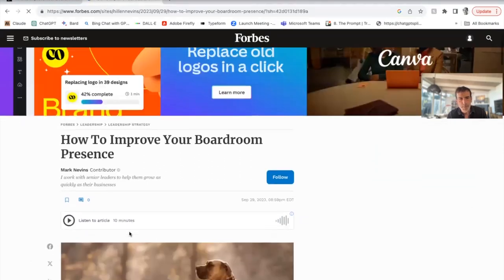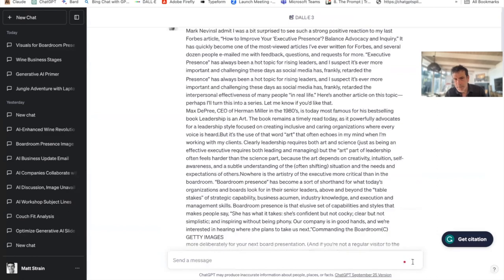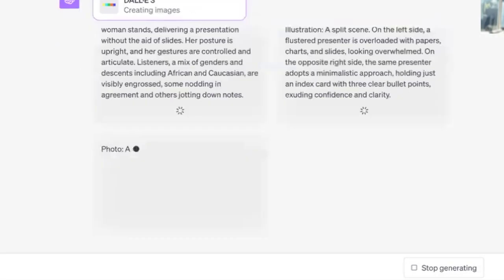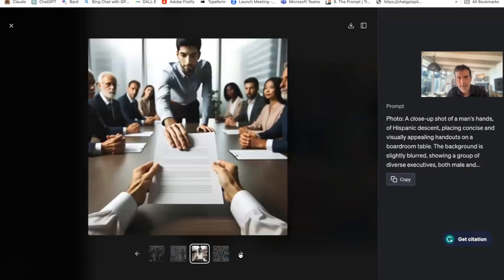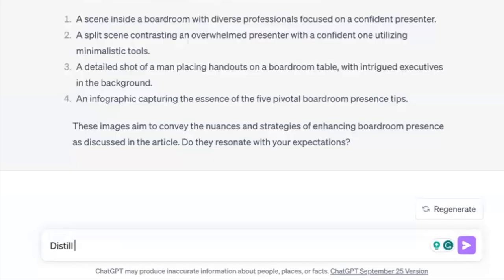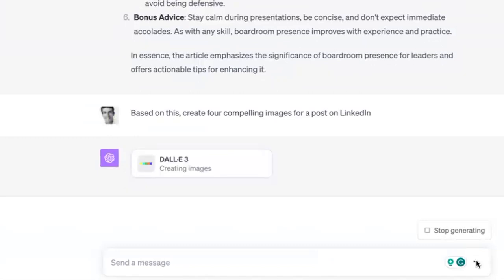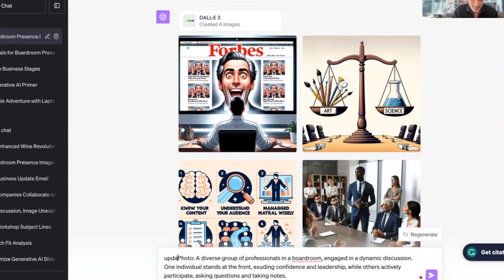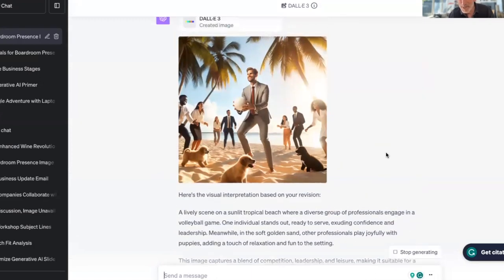ChatGPT4 +- DALLe-3 to Creating Amazing Images for an Article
This is a brief walkthrough showing how to take an article (or other long text) and have ChatGPT4 with DALLE-3 create a series of images based on just the article.  This is for beginners, highlighting the basic features and functionality of the update ChatGPT4 with image capabilities.

The updated functionality is fantastic for any writers and bloggers looking to add compelling images to their writing.

Matt
The Prompt.  Helping individuals, teams, and companies be more creative & productive with GenAI